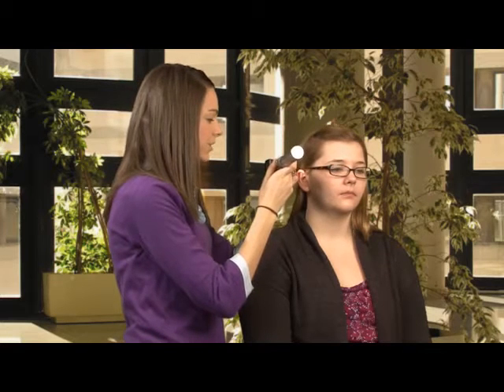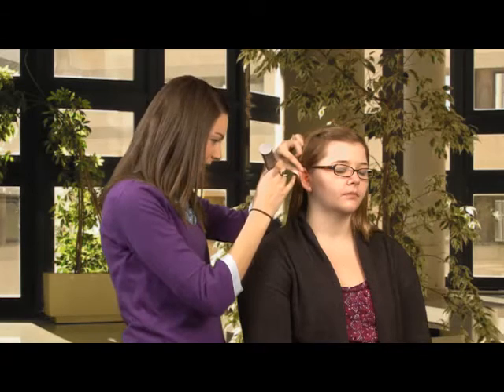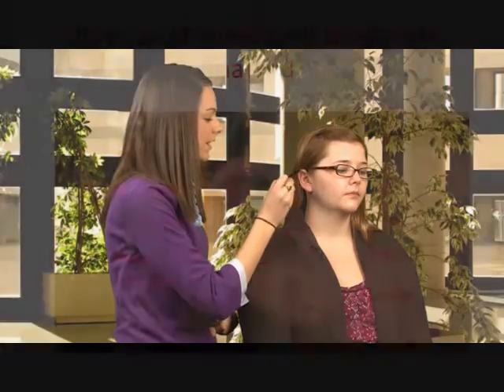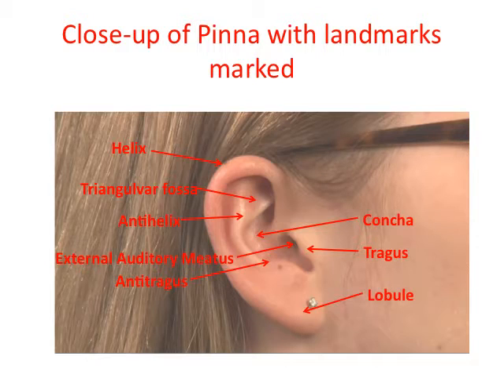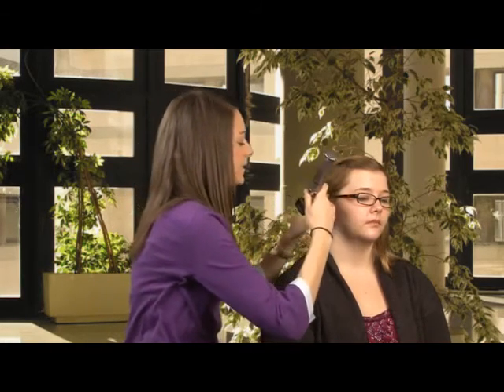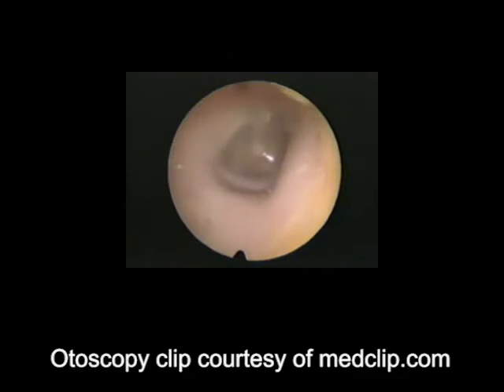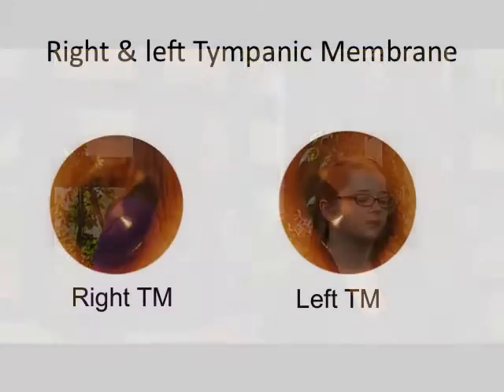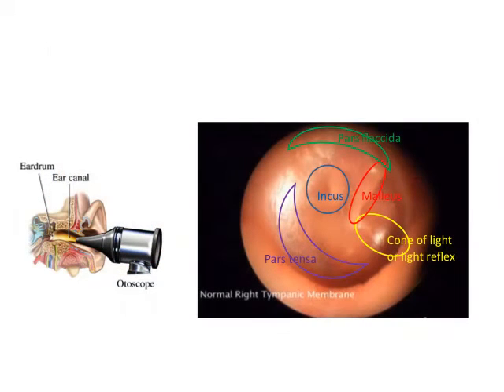CDIS 4027 Otoscopy Demonstration